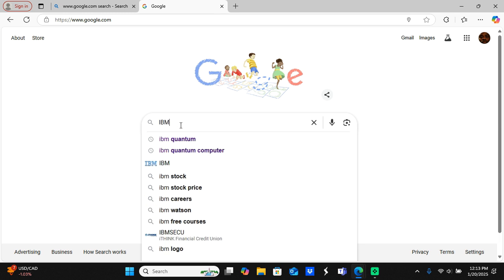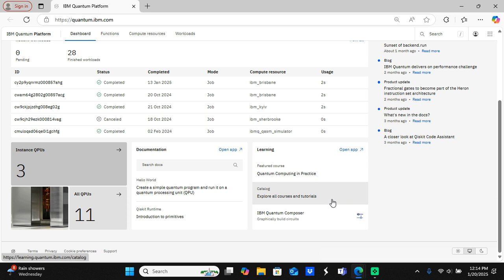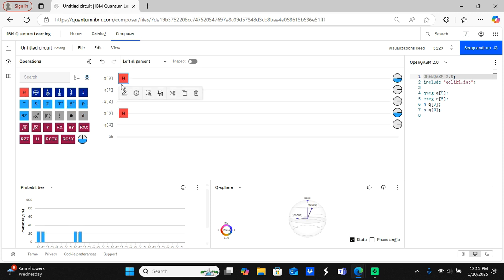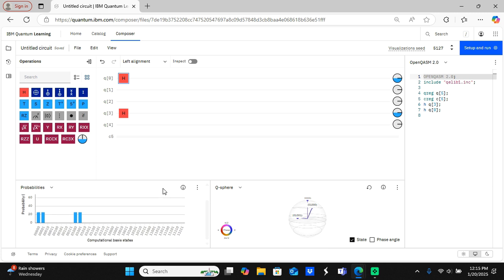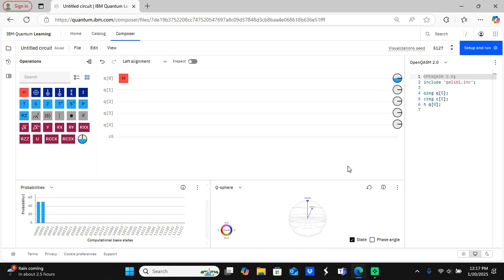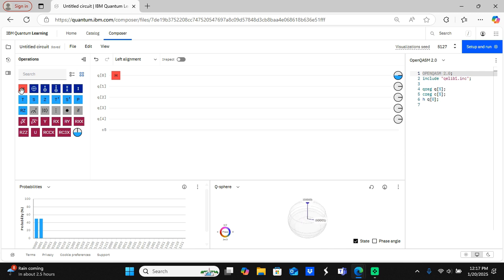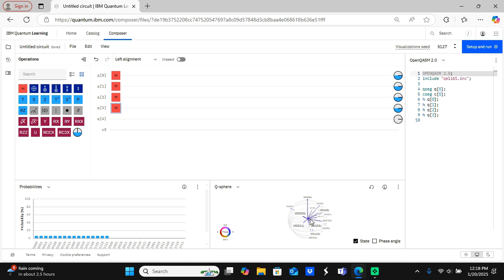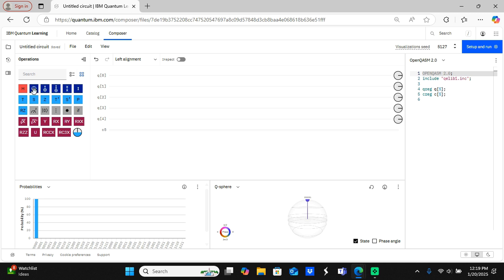Quantum Computers During the Inauguration